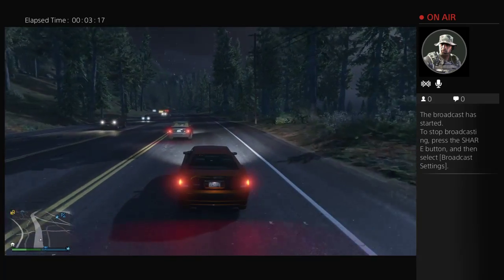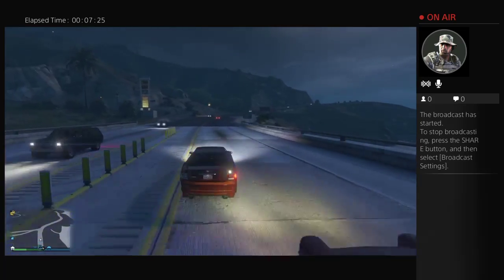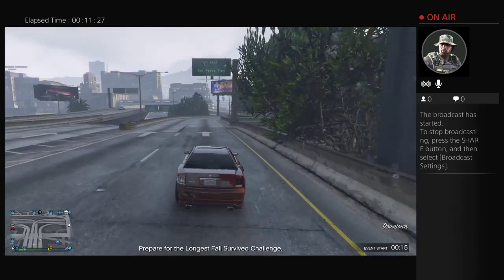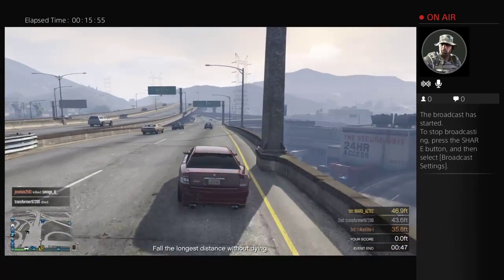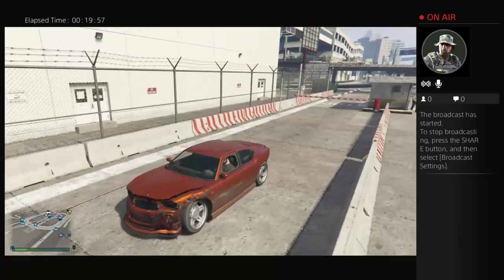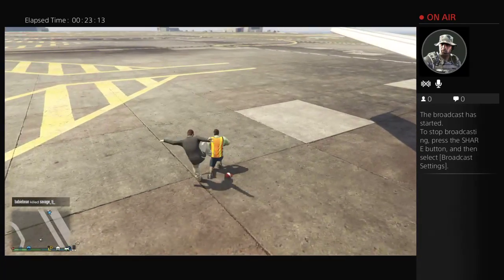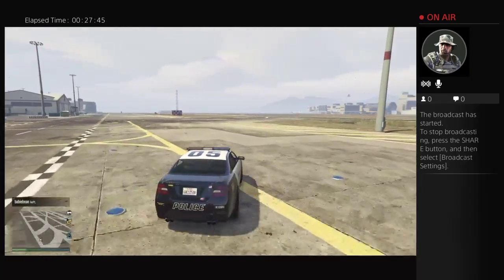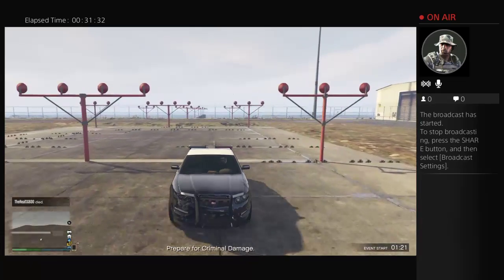GTA V - G Road Test Learning how to drive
Murphy Pena